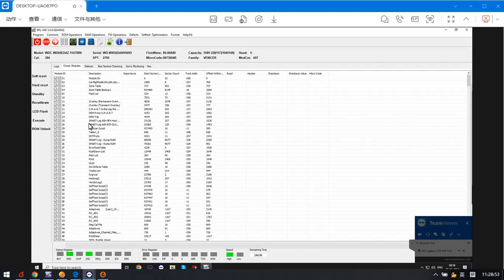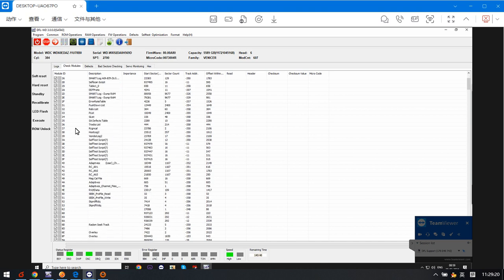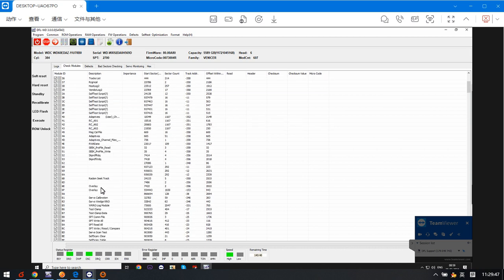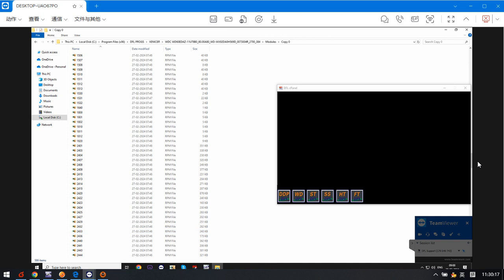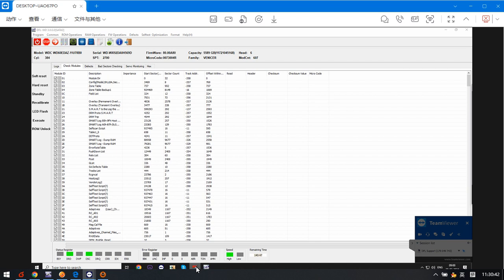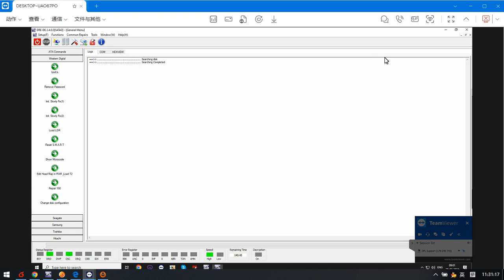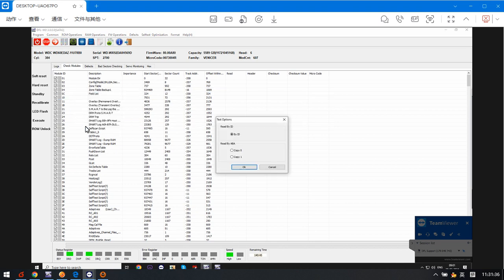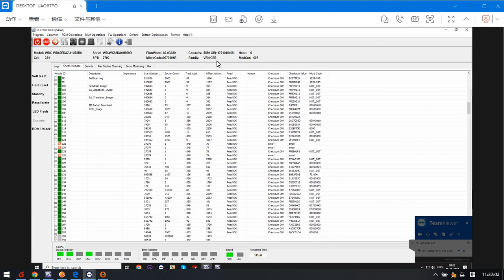WD60EDAZ 11U78B0 810011 VENICER SMR HDD Firmware Repair Steps